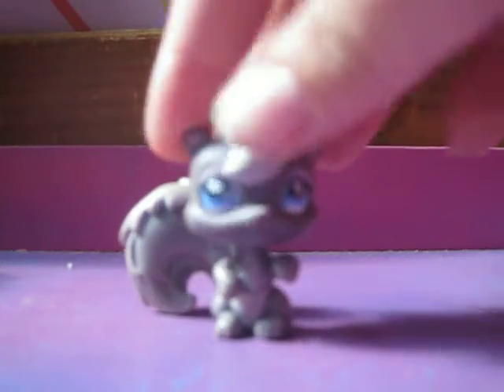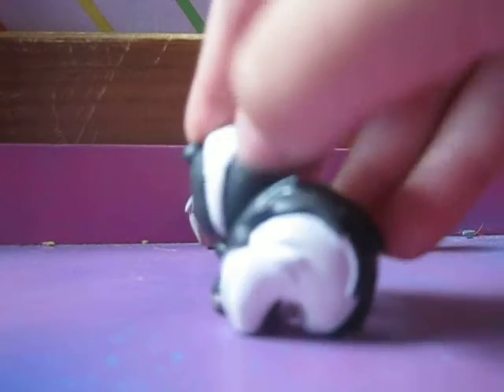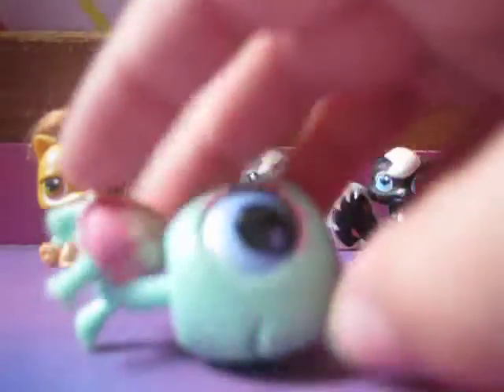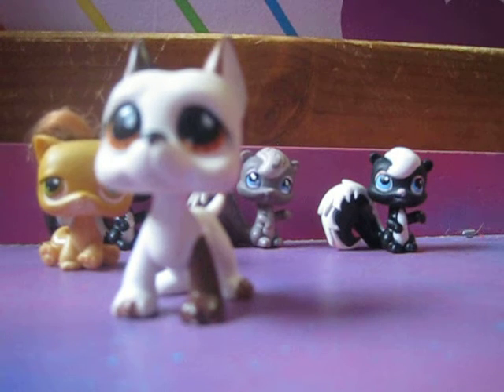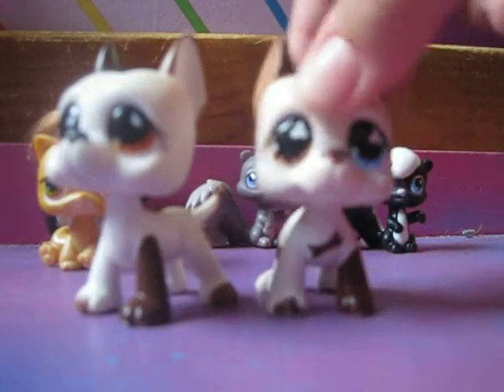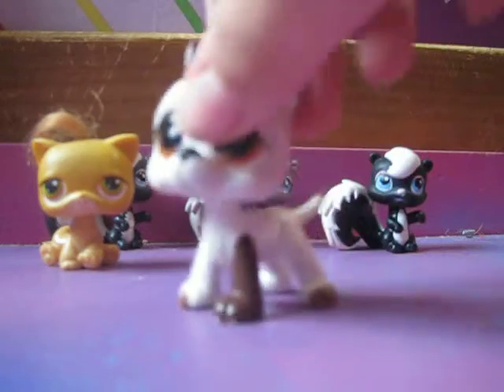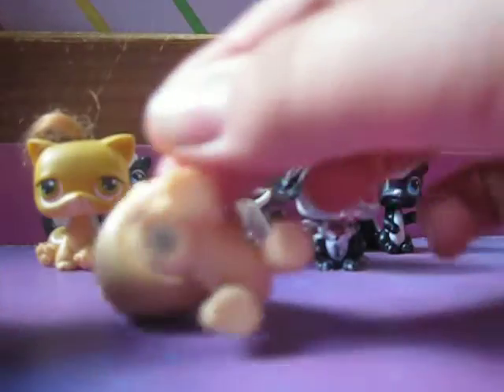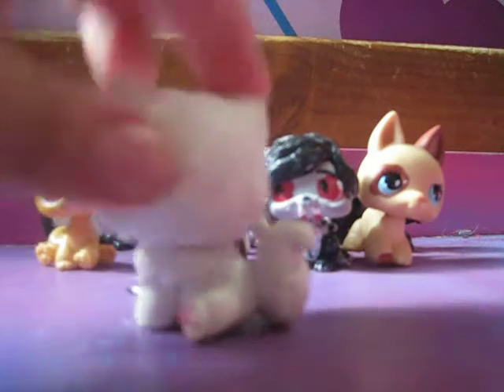lps trade 2016 open! for soap777 RULES IN DESC!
RULES!
1.must send first
3.must have parents permisson!